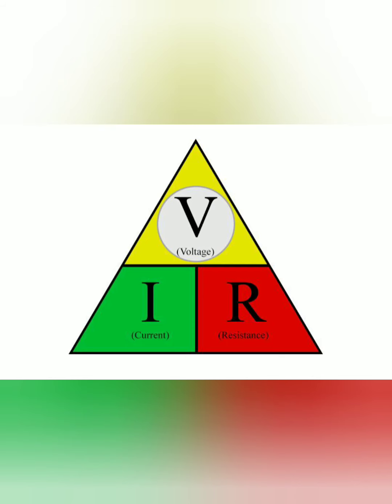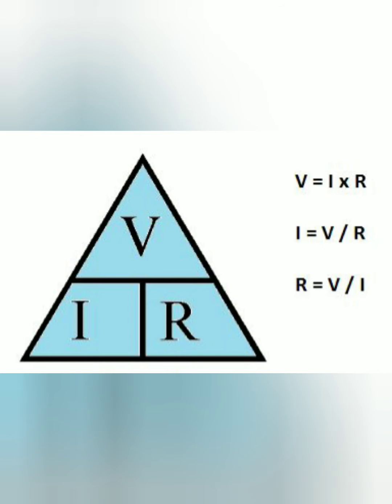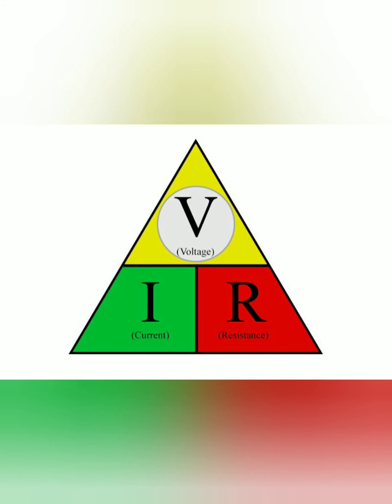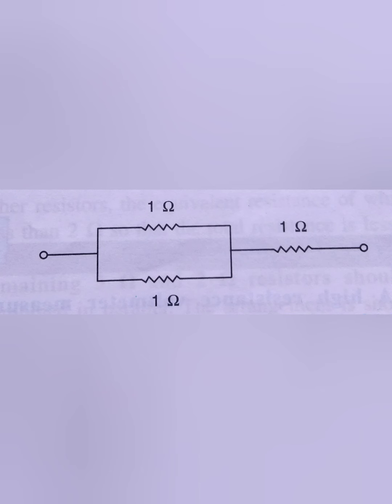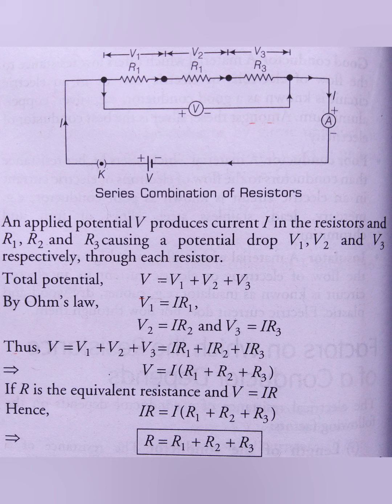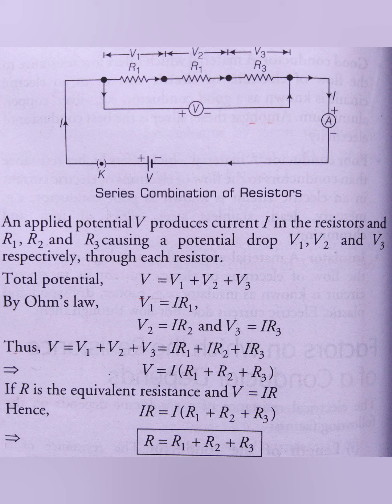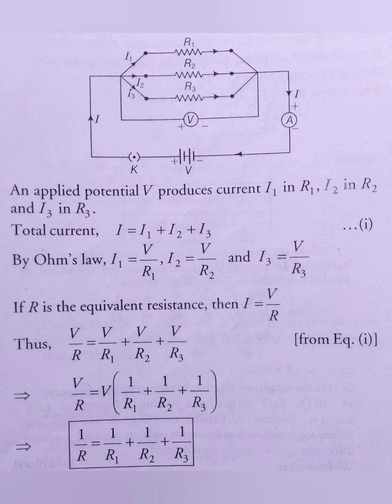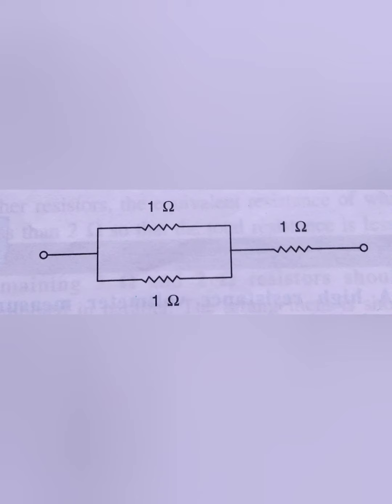CLASS10 CHAPTER 12-5.